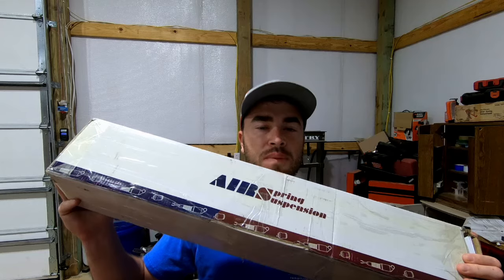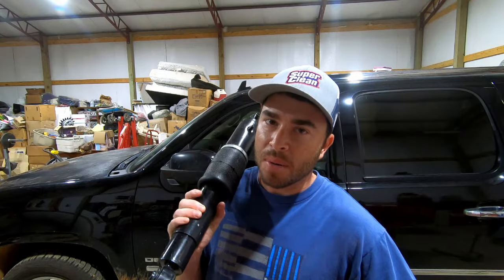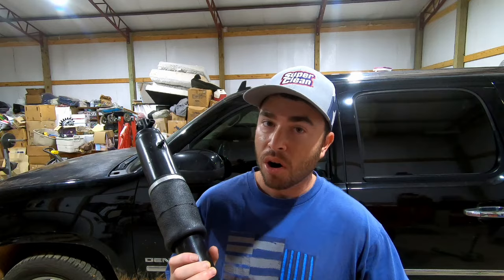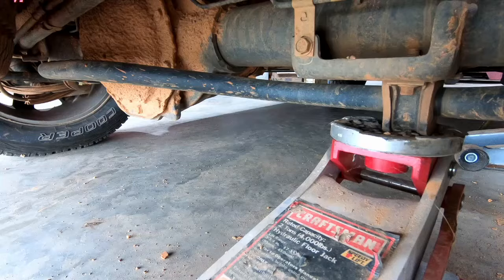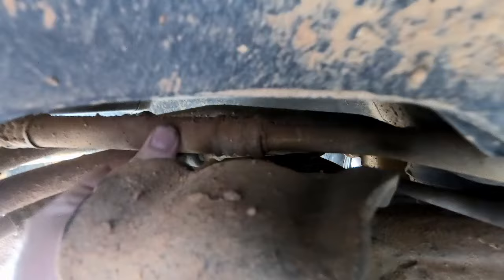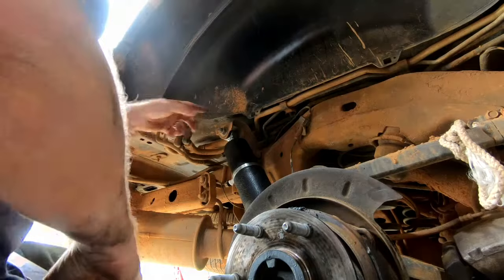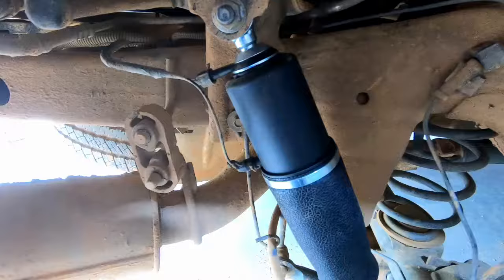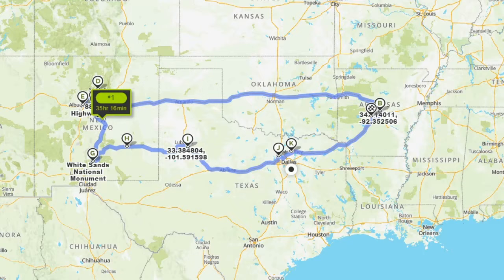Vigor Air Suspension vs. Arnott vs. Suncore vs. OEM. Test and Review!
This video compares my real-world experiences using four different types of air shocks.  I also show how to install rear air struts on a 2013 GMC Yukon XL Denali.  This is applies to Chevy Tahoe, Suburban and Cadillac Escalade as well.

OEM Numbers: 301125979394, AS-2127, AS-2700, AS-2708, 19302786, 22187156, 25979391, 25979393, 19300069, 19300070, 19300071, 19300072

To purchase the air shocks I recommend in this video, visit vigorairride.com.  Specifically: